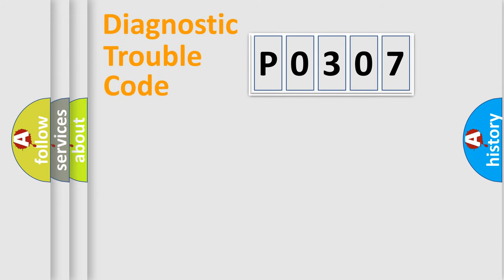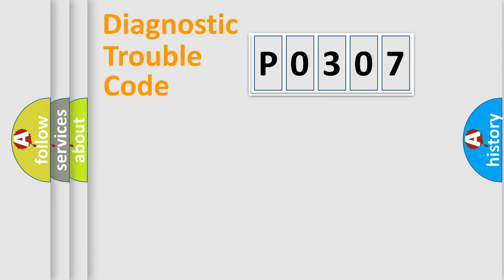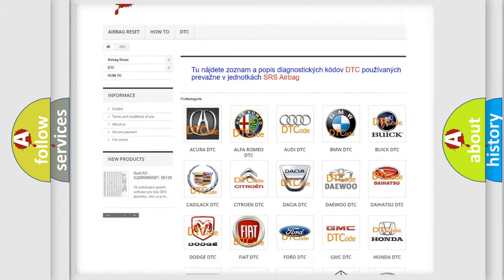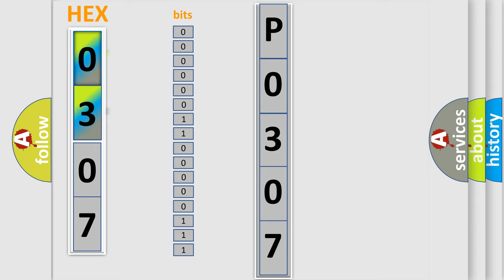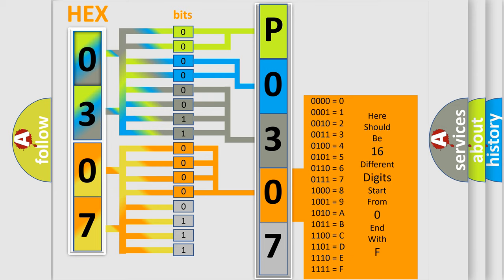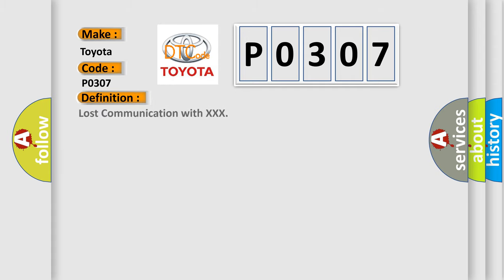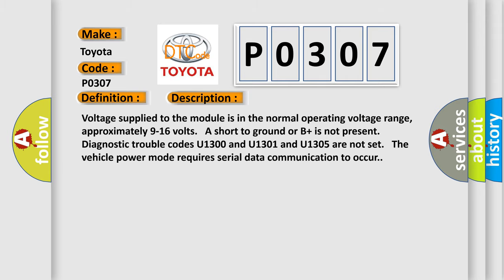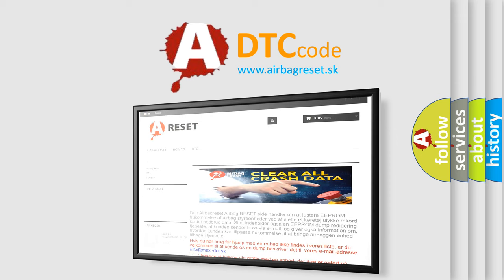DTC Toyota P0307 Short Explanation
Contents:
0:21 Basic DTC analysis according to OBD2 protocol standard.
1:48 Insight into programming
2:58 A diagnostically understandable description of the Diagnostic Trouble Code
3:05 Basic error definition

Make:
Toyota
Code:
P0307
Definition:
Lost Communication with XXX
Description: